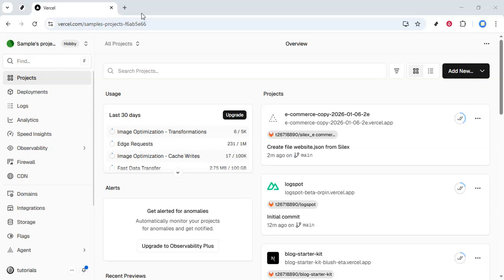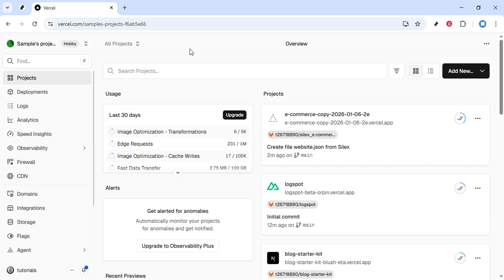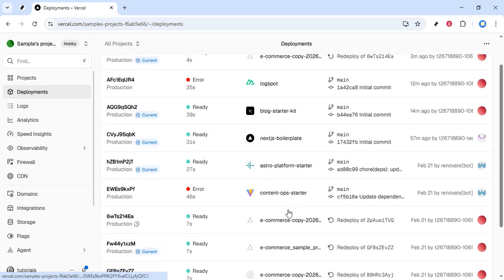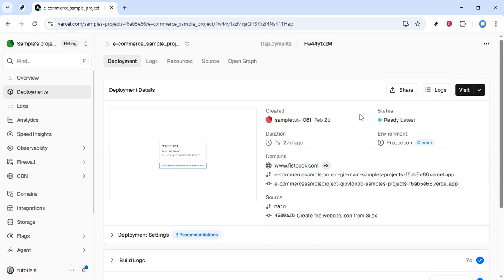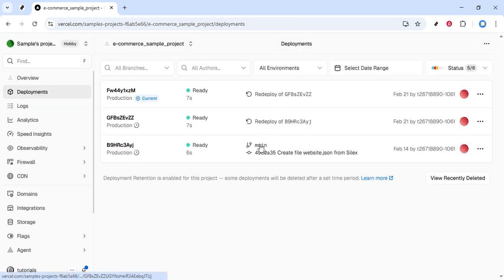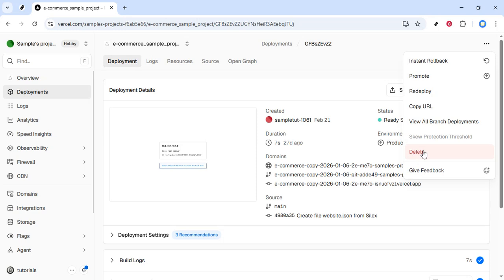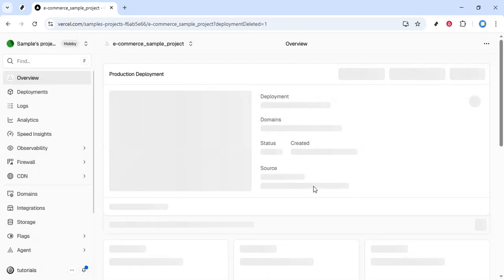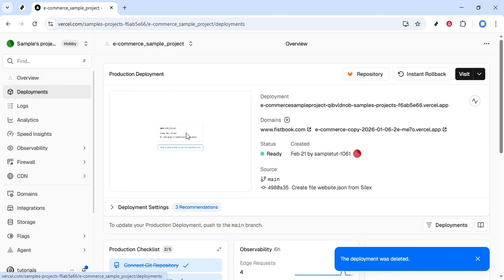How to Stop Vercel Deployment 2026 (Vercel Beginner Guide)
In today's video, we will explore effective methods that allow you to stop Vercel deployments effortlessly. If you're managing multiple deployment environments or just need to refine your workflow, knowing how to halt or cancel a deployment is crucial. This video provides you with clear instructions on managing your Vercel projects more effectively.

By the end of this tutorial, you'll gain the confidence to stop a Vercel deployment when necessary, ensuring smooth project management. Watch till the end to master this essential skill!